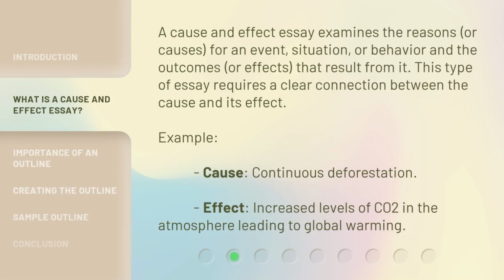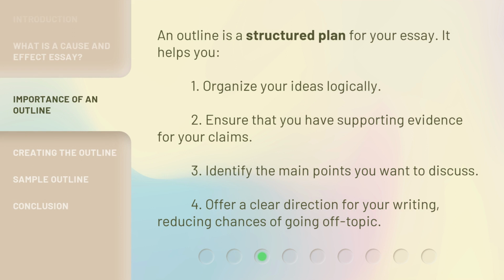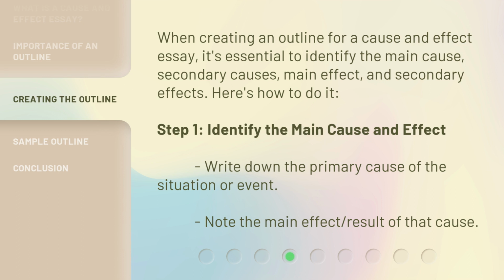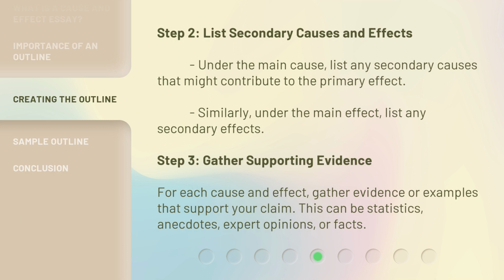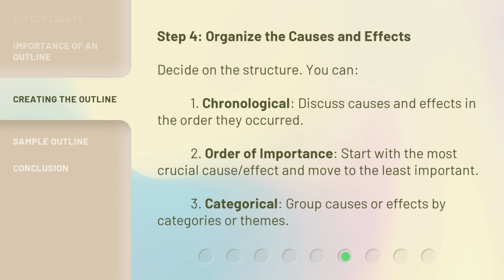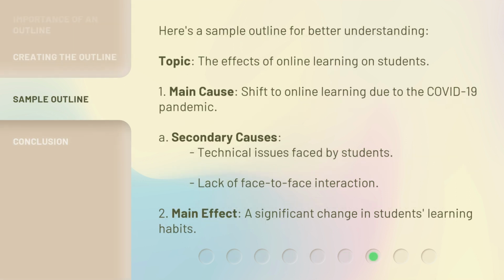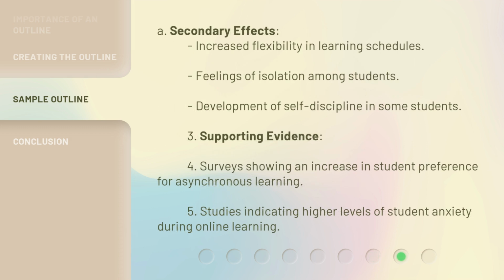Organizing Ideas for Cause and Effect Essays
Mastering Cause and Effect Essays: Organizing Your Ideas • Learn how to effectively organize your thoughts and evidence for cause and effect essays using outlines. Discover the importance of creating a clear outline and follow a step-by-step guide to create your own. Master the art of cause and effect essays and improve your writing skills!

00:00 • Introduction - Organizing Ideas for Cause and Effect Essays
00:28 • What is a Cause and Effect Essay?
00:58 • Importance of an Outline
01:23 • Creating the Outline
02:53 • Sample Outline